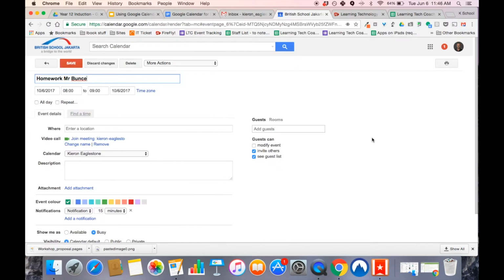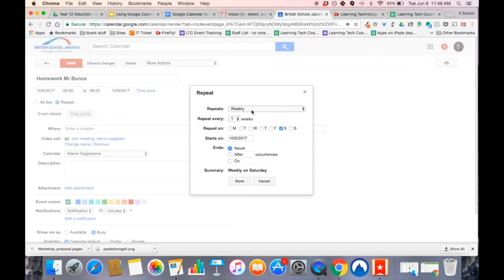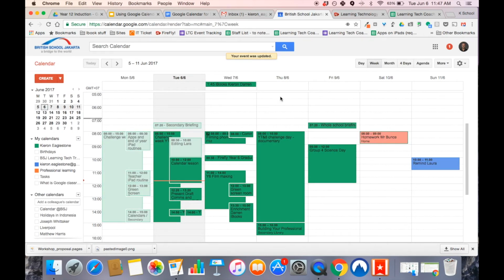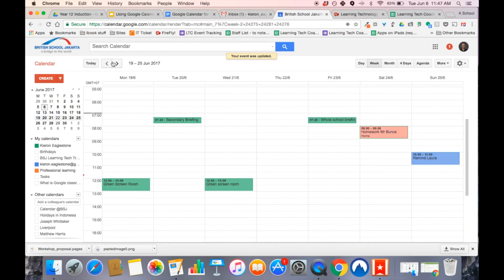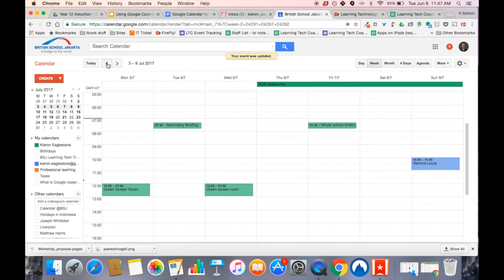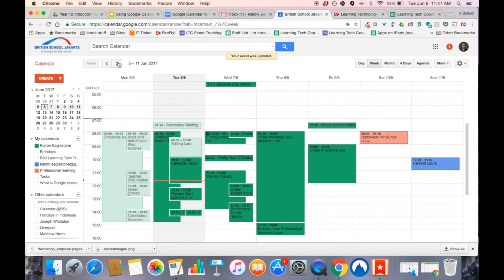Calendar for students